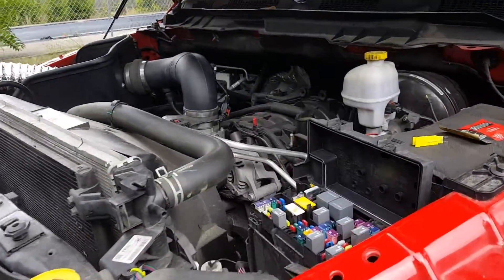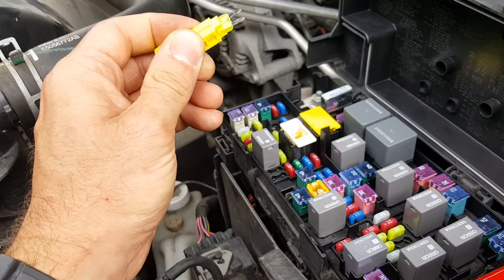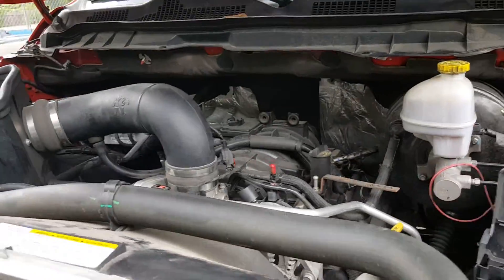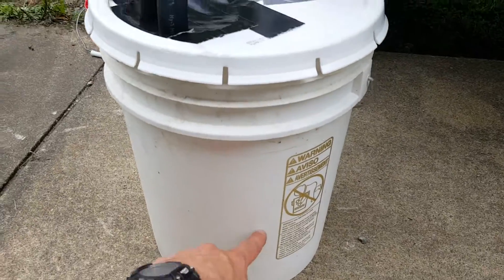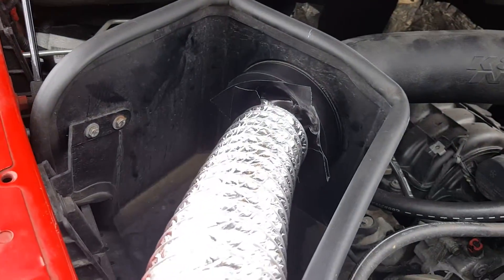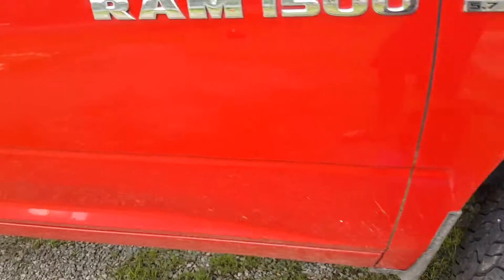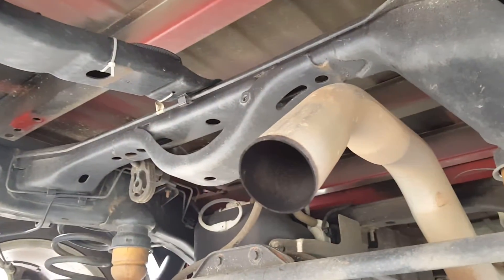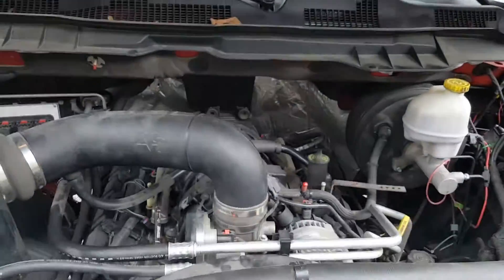Truck Running on Gasoline Vapor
A quick video of my 20123 RAM 150 5.7L HEMI running solely on gasoline vapors. Yes, it is possible!